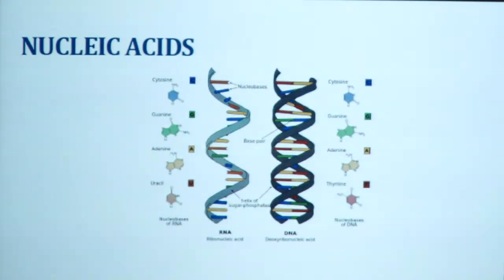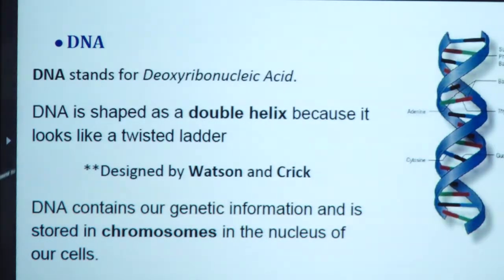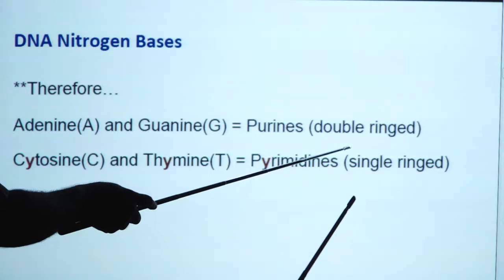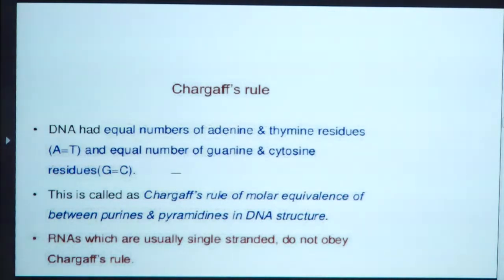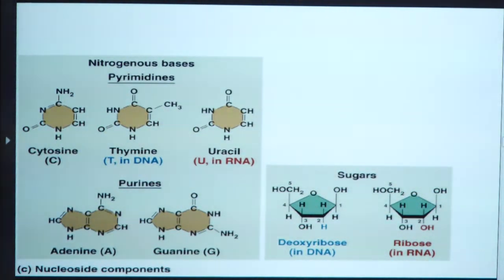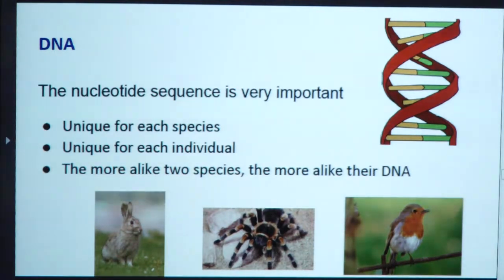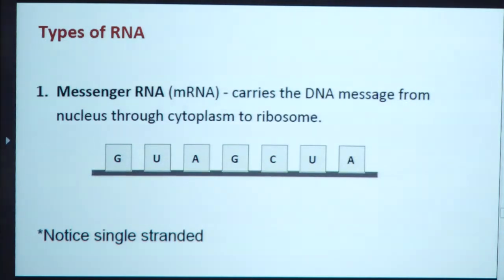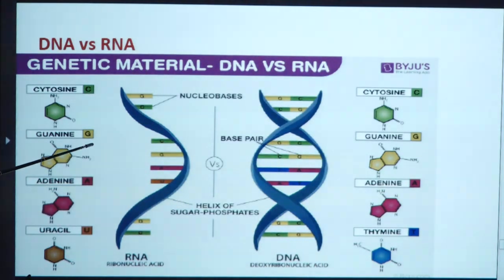Nucleic Acids-Introduction and Significance by. Dr. Ravindra Pratap Singh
PROGRAMME - PGBCH-101

                  COURSE / PAPER - Cell Biology and Bio-molecules

                      Nucleic Acids-Introduction and Significance

                                                         by

                                   Dr. Ravindra Pratap Singh